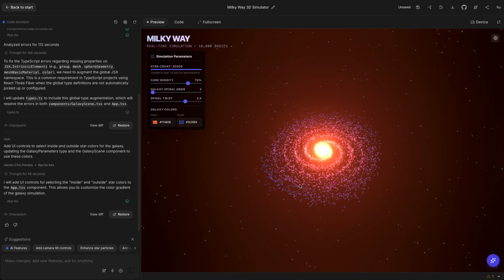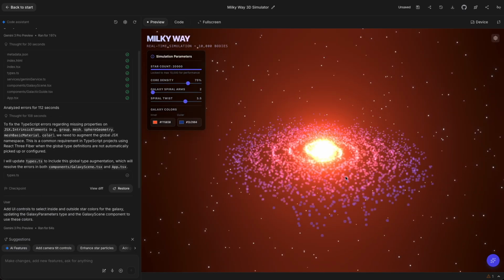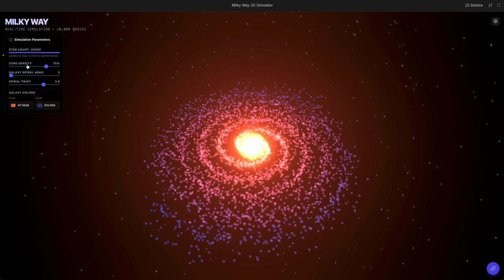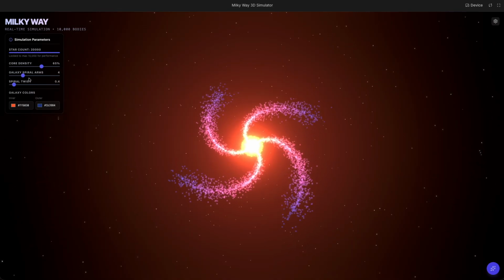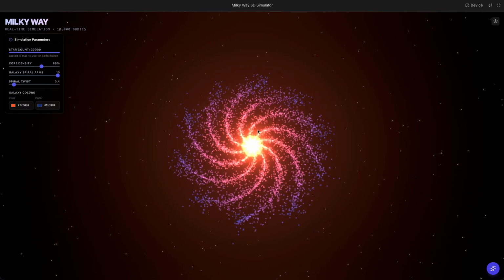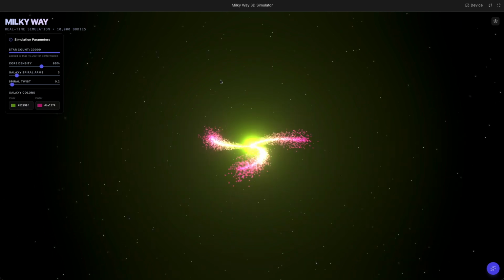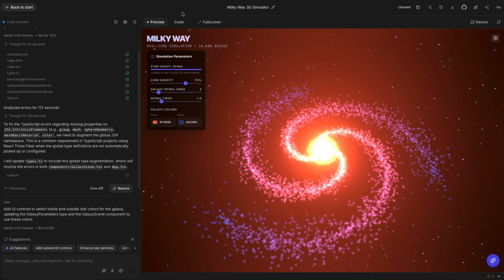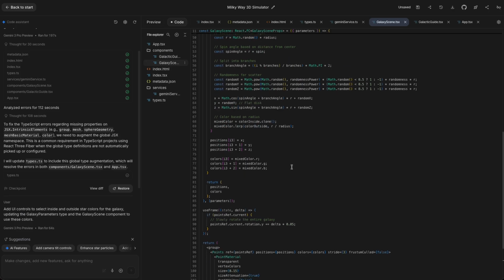Beautiful Galaxy Simulated with AI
Using AI to simulate the Milkyway galaxy in Gemini Pro 3. Results are beautiful to watch as the stars orbit the center of the galaxy.